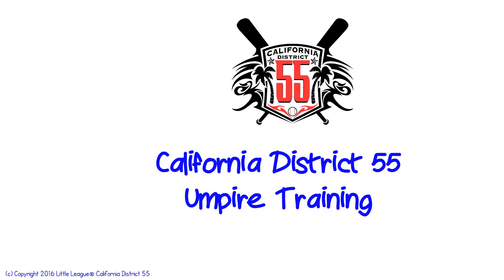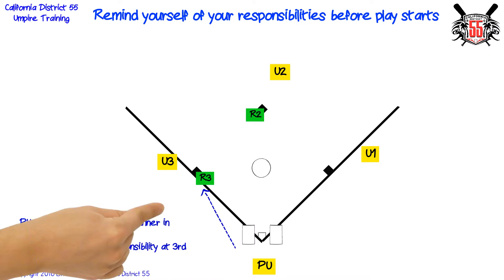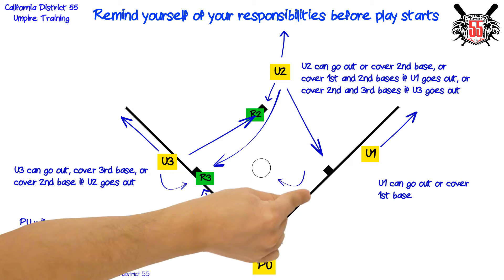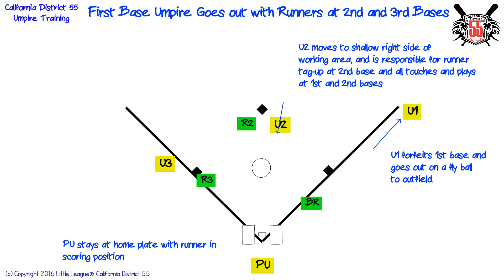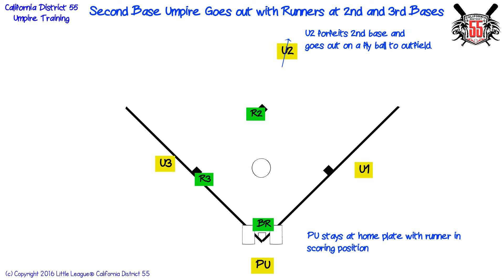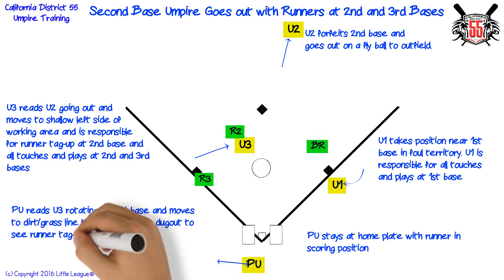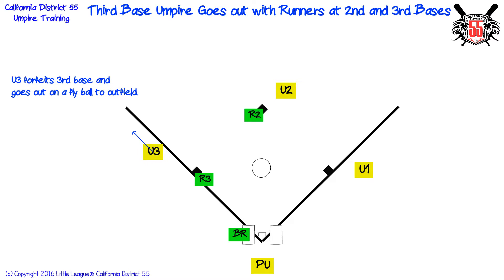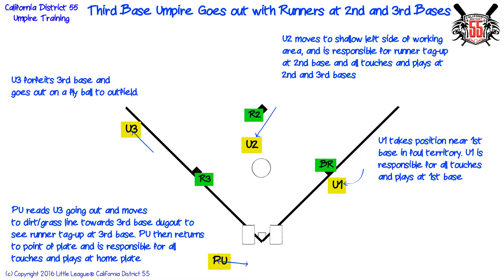Four Umpire Mechanics - Rotations with Runner at 2nd and 3rd Bases (60 ft field)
Little League® California District 55 - Umpire Training Presentation.

This presentation deals with umpire rotations and responsibilities in a four umpire system for Little League and Minor League baseball.

Summary sheets of three umpire and four umpire rotations and responsibilities can be found

Additional Little League® training, including umpire mechanics training, can be found at Little League University